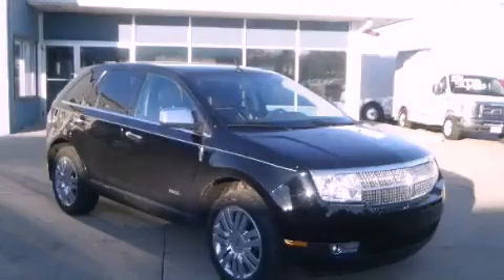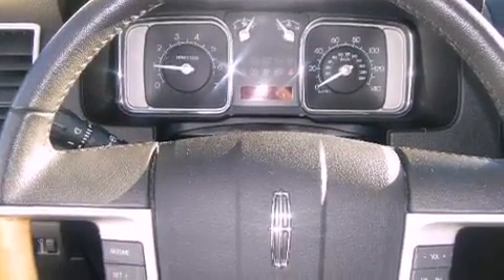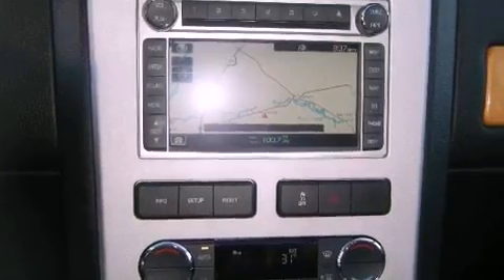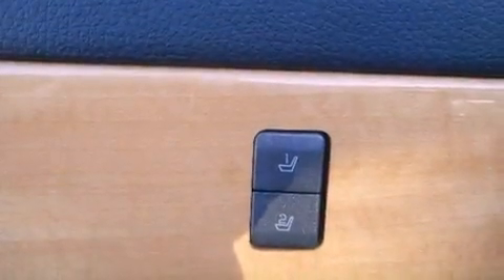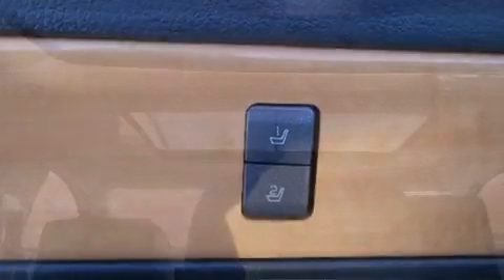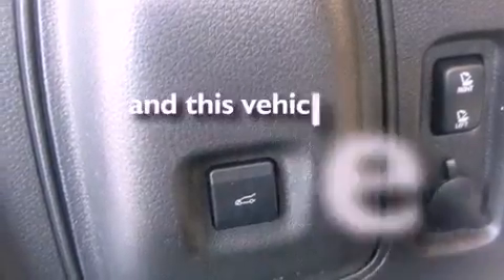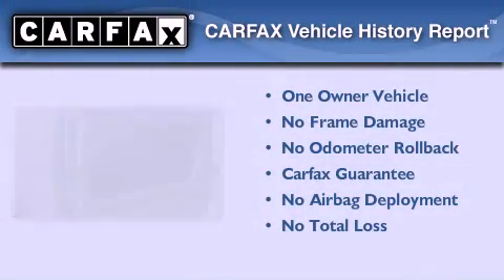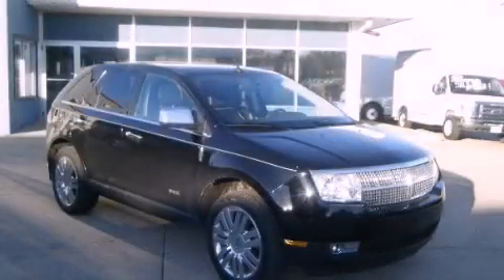2009 Lincoln MKX Goshen IN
Year : 2009

 Make : Lincoln

 Model : MKX

 Engine : V6 Cylinder Engine 3.5 Liter

 Trans . : 6-Speed Automatic Transmission

 Exterior : Black (Black)

 Miles : 35,694

 2714 Elkhart Road

 2009 Lincoln MKX Goshen IN